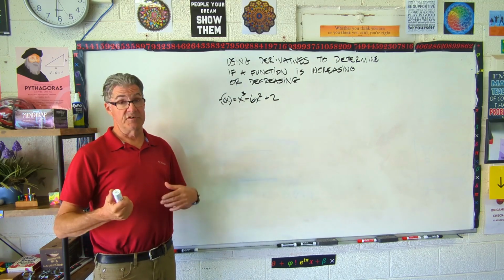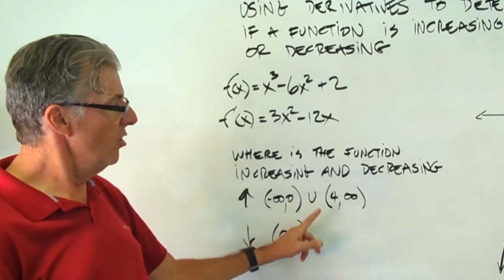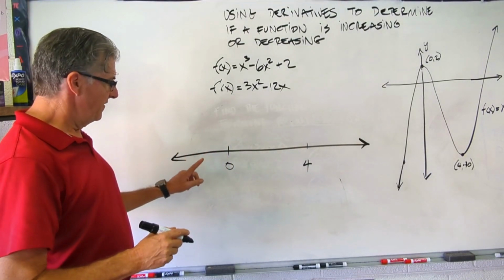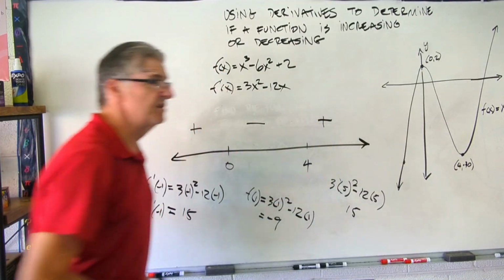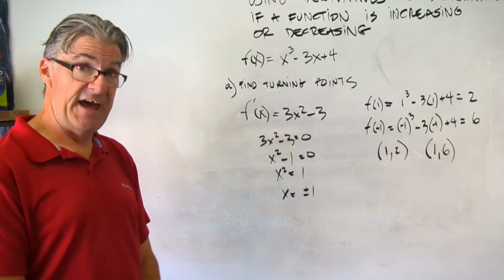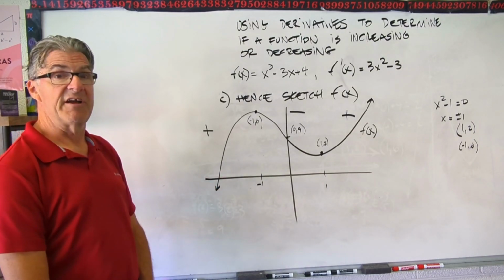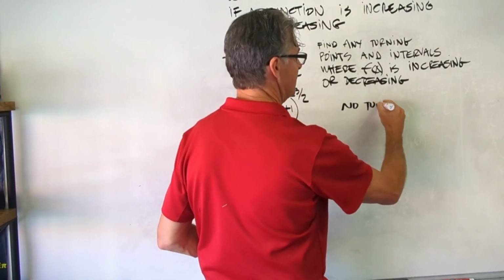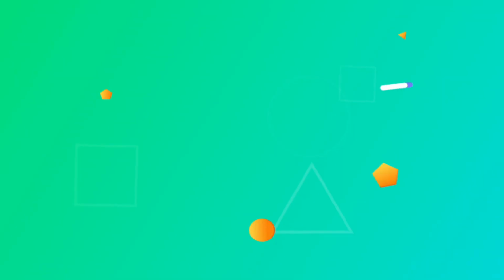First Derivative: Turning Points, Increasing or Decreasing Intervals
Shows how to use the first derivative to find a functions turning points and the intervals over which the function is increasing or decreasing.